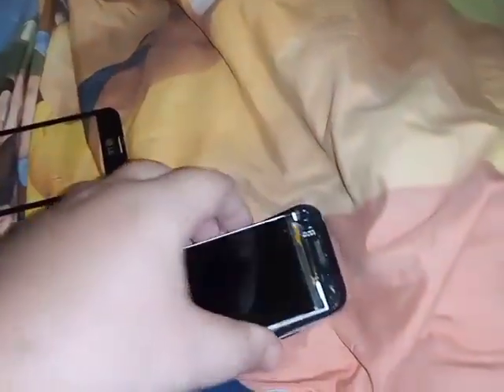LG Optomius Fuel SMASH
This is yet another video for the series Drop Tests. This time we are going to be doing a drop test on the LG Optomius Fuel on TracFone. The reason why is because it has software issues.